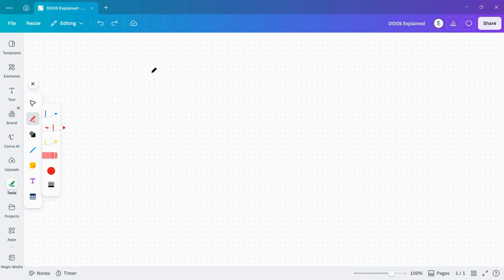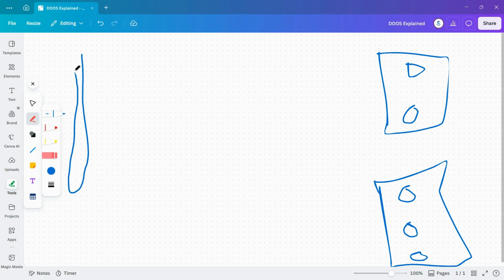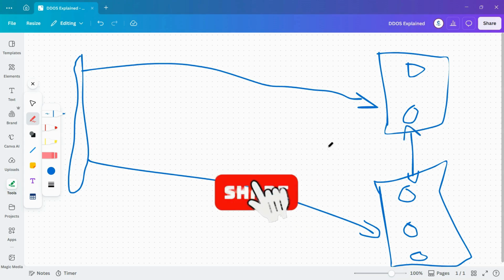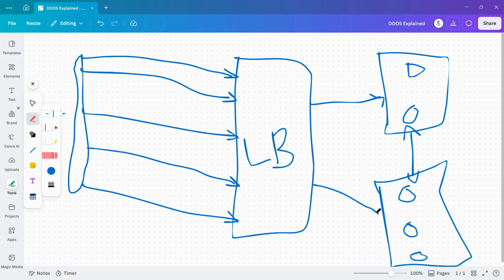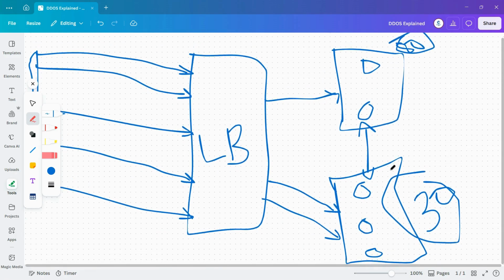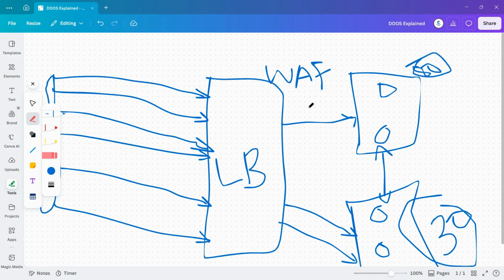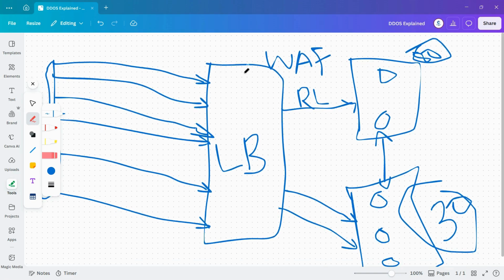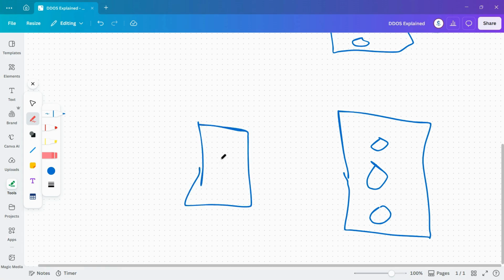DDOS Attack Prevention Explained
In this video, we break down how Distributed Denial of Service (DDoS) attacks work and the best ways to prevent them before they take down your website, server, or online business. Learn the difference between DoS and DDoS attacks, common attack methods, and real-world protection strategies used by cybersecurity professionals.

🔐 What You’ll Learn:
✔️ What a DDoS attack is
✔️ How hackers overload servers and networks
✔️ Types of DDoS attacks (Volumetric, Protocol, Application Layer)
✔️ Best DDoS mitigation techniques
✔️ Firewalls, CDNs, rate limiting & traffic filtering
✔️ How companies defend against large-scale attacks

Whether you're a beginner in cybersecurity, a network administrator, or simply curious about online security, this video gives you a clear and practical understanding of DDoS protection.